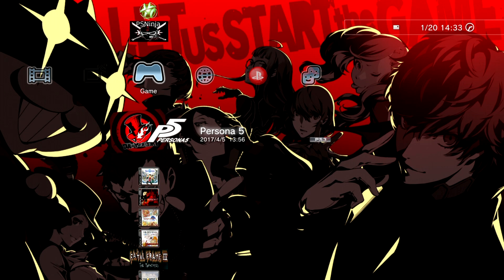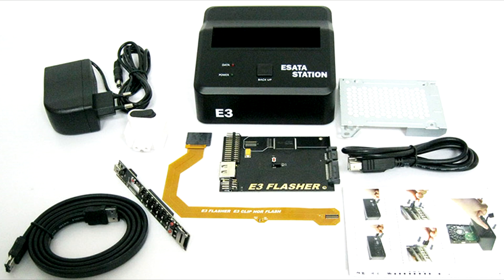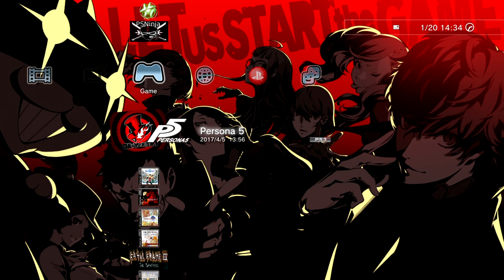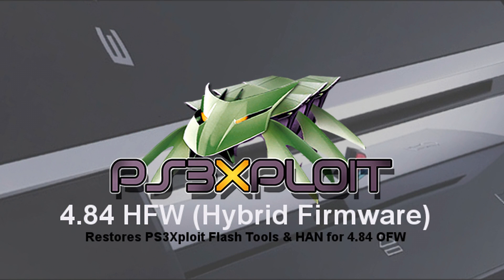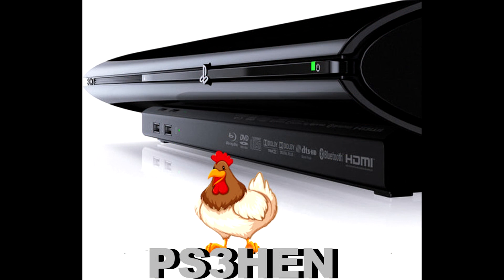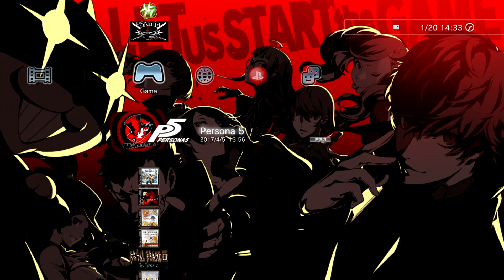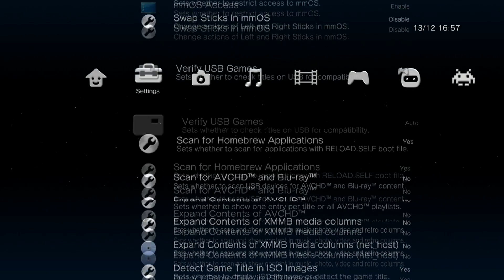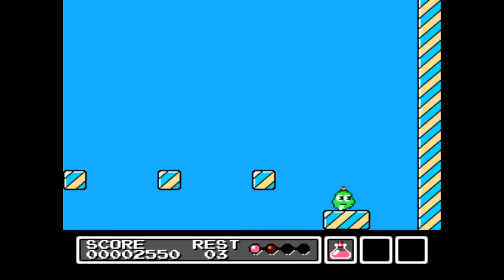PS3HEN: Homebrew for Super Slim \ All PS3 devices. Latest PS3 Scene News.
In this video I talk about recent progress in the PS3 homebrew scene, from PS3xploit all the way up to this weeks PS3HEN release. My goal today is just to help inform everyone of what they can expect with these latest Hybrid firmware and PS3HEN releases, as well as to let everyone know that I will be creating a series of tutorial content showing how to get this all set up as well as covering some of the best releases in the PS3 scene such as Rebug CFW, Backup Managers, RetroArch etc.

Check out the PS3HEN release topics on PSX-place.com to see a full list of feature sets and installation details if you want to get started right away.

Special Thanks to major PS3 scene developers
I'm probably missing many others too! We really appreciate your efforts and continued support for the PS3 hardware.

Thank you all so much for watching and even finding this video. I'll do my best to rebuild a channel if everything goes well as I still really enjoy creating this style of content and helping people discover and get into the various homebrew scenes.